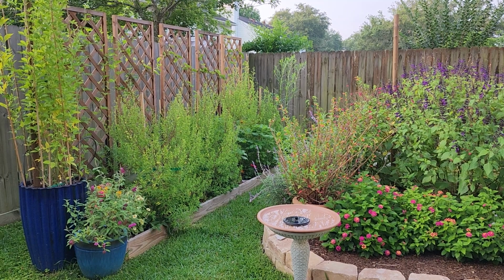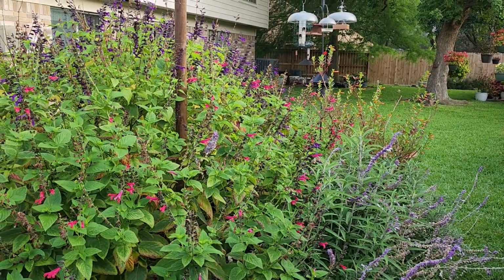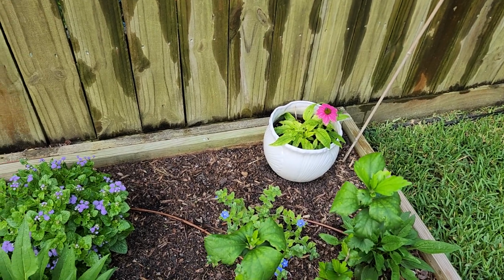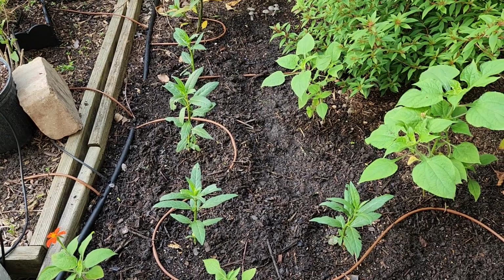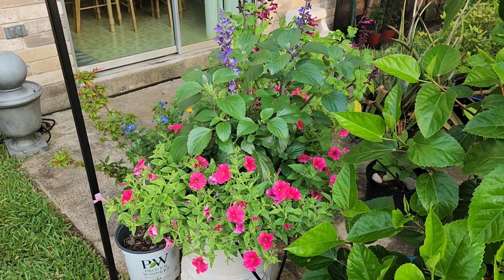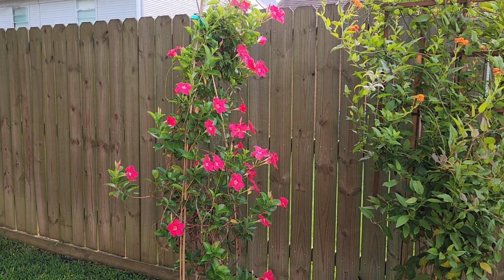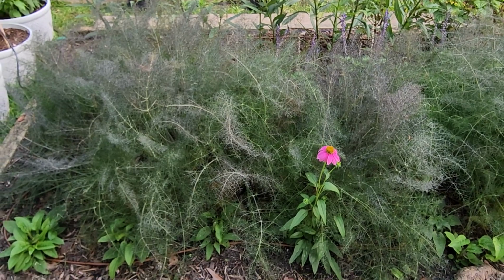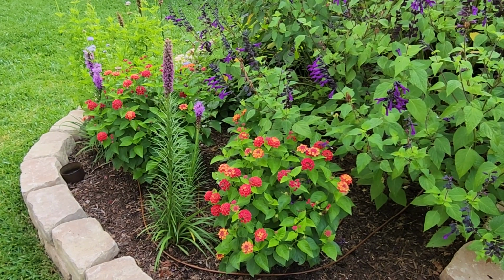May 2023 Backyard Garden Tour, Zone 9a Texas Gulf Coast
The heat and humidity is "on" along the Texas Gulf Coast. Flowers and plants are responding and showing off their beautiful colors and textures. I love this time of year because everything is growing so well and it isn't stifling hot yet.

Correction: The perennial phlox I have is John Fanick phlox. (I had David Verity Cuphea on the brain when I was speaking in the video.🤣)